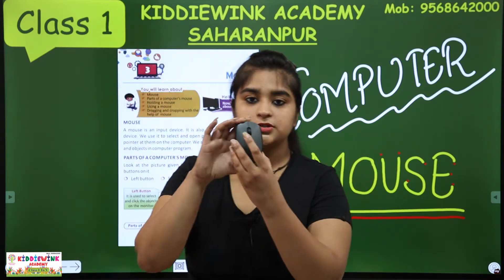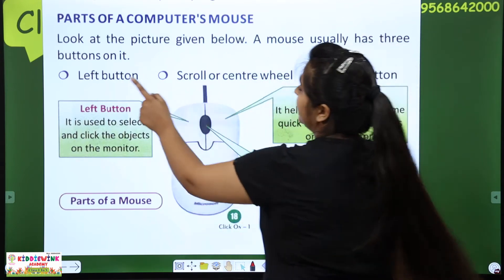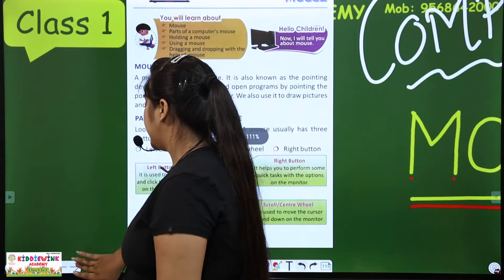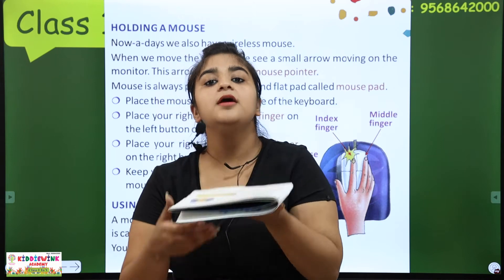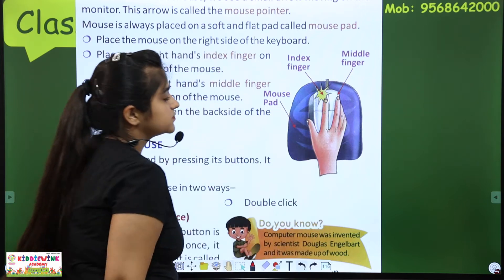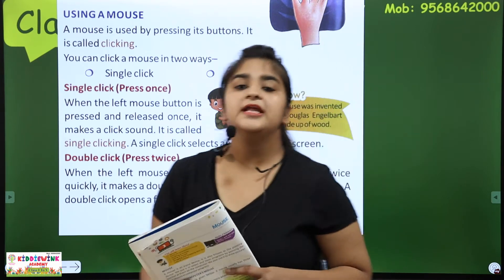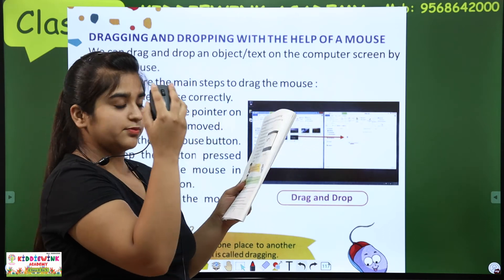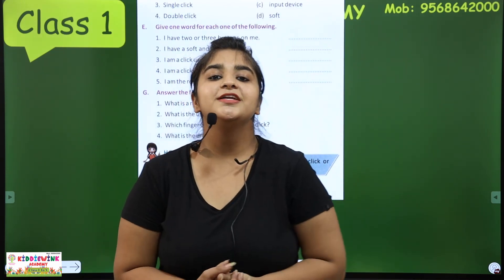Class 1 I Computers I Chapter 3 Mouse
A computer in a machine that complements human work and makes it easier, faster and makes it better. In today's digital era, learning about computers is very important to stay updated and learning from early age will help kids stay ahead of the curve.

In this video on Computers, we will learn about the various parts of computers and specifically about what is mouse, how it lookds like and what are its uses.

Learnkaro provides best educational and entertainment videos for all kids.